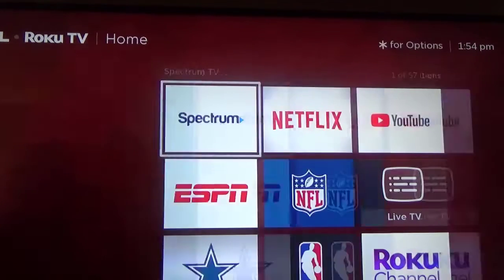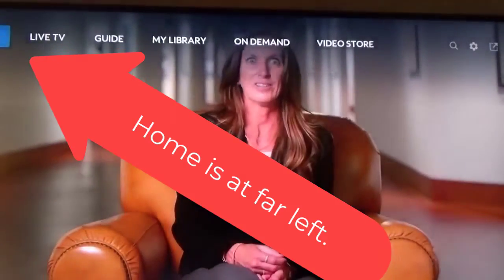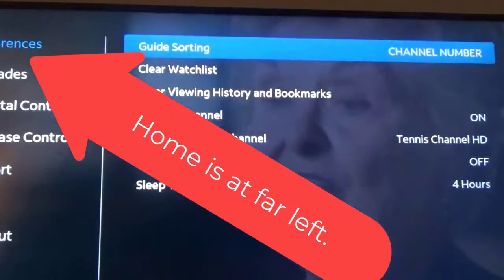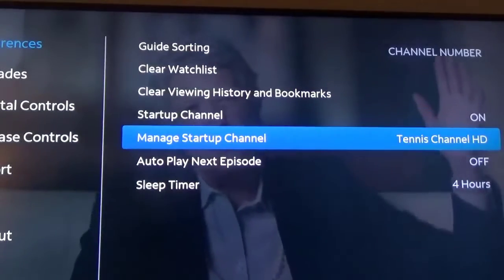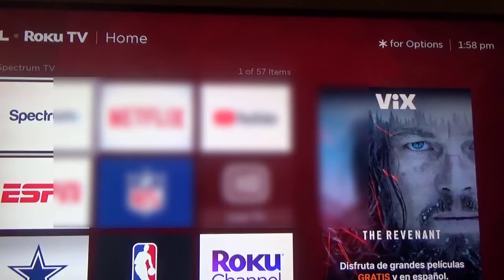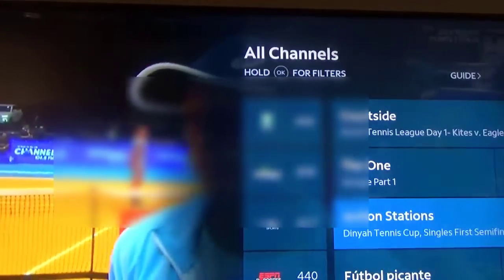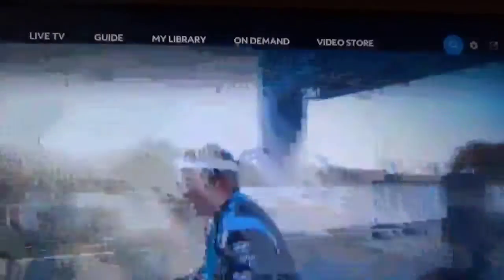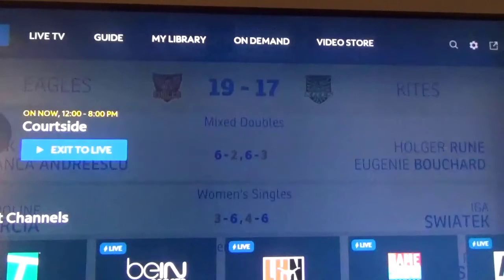Spectrum App: How to Resolve Issues with Startup Channel and More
In this video, I demonstrate how I resolved an issue with my startup channel in the Spectrum App.